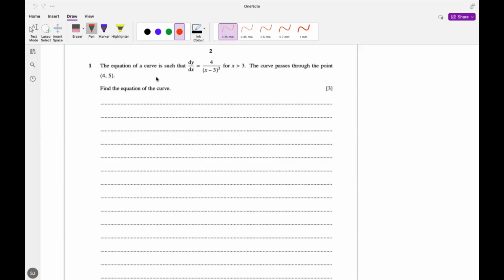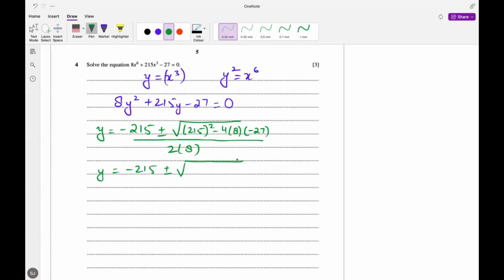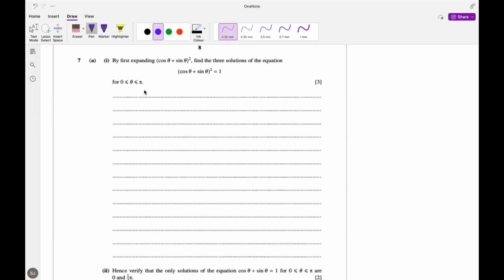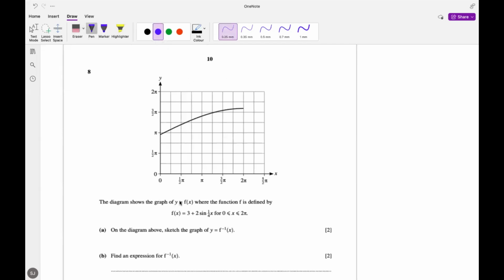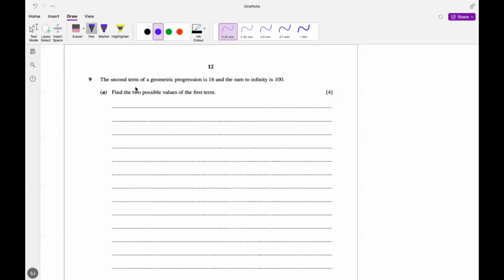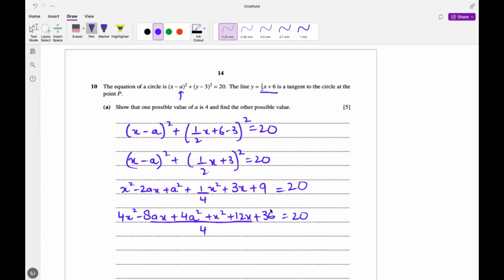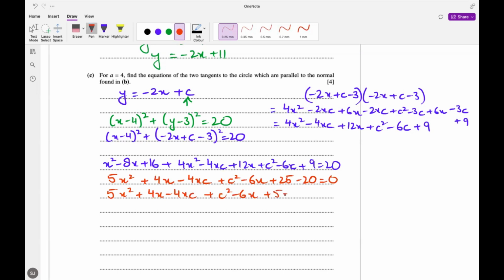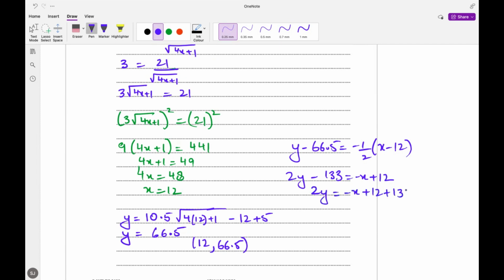As Level Math |May/June|9709|2023| P12| Complete Solved Paper